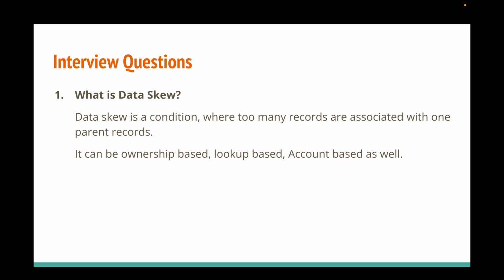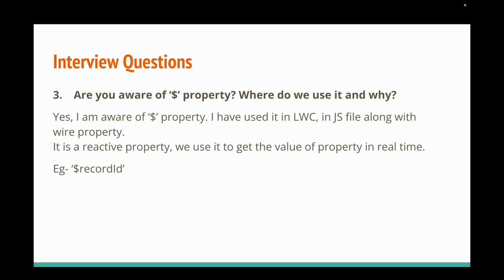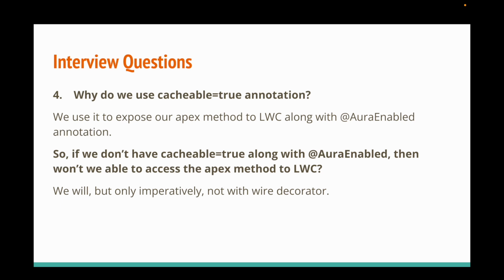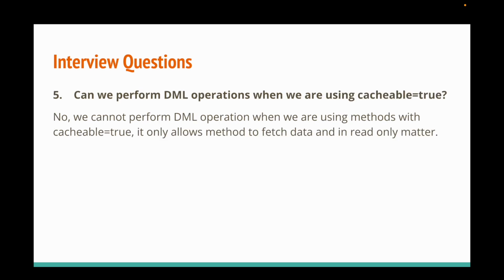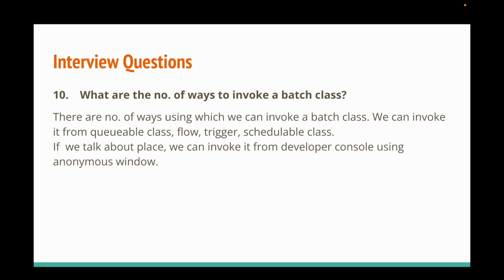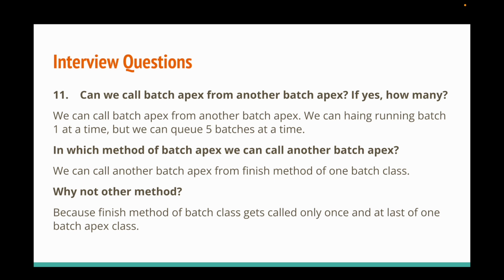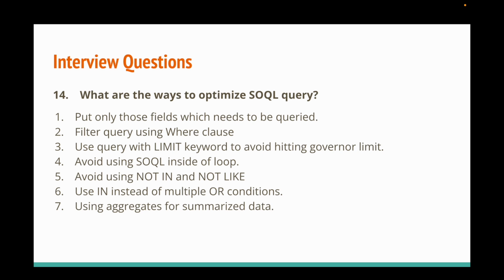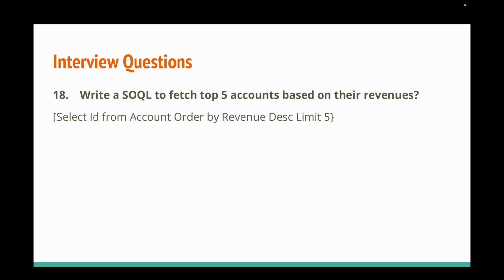Salesforce Interview for NTT Data (4+ YOE) | Salesforce Interview Part 2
In our series of Interview Questions, we are presenting some questions which has been asked to me while giving interview for NTT Data (4+ YOE) for Senior Salesforce Developer position.
So, what are you all waiting for. Support me in this learning journey.

👉If you are looking for SuperBadge solution please check mention playlist -